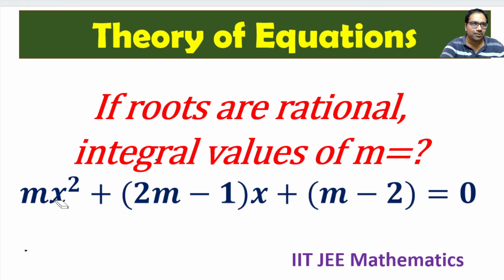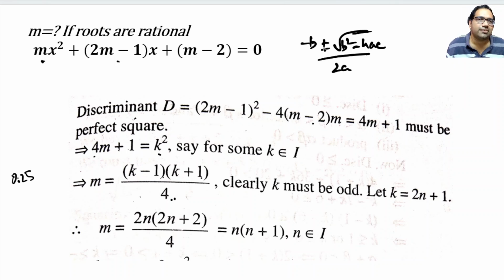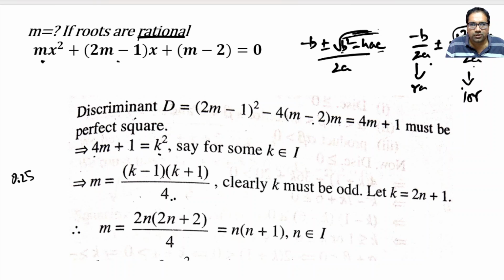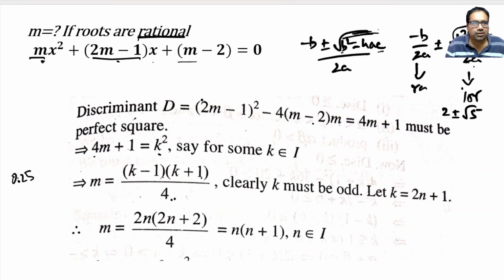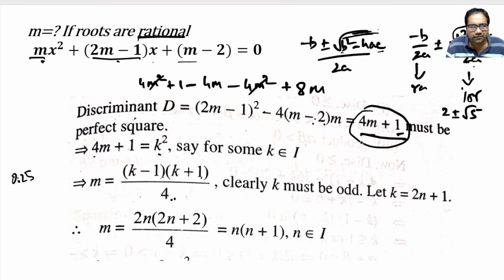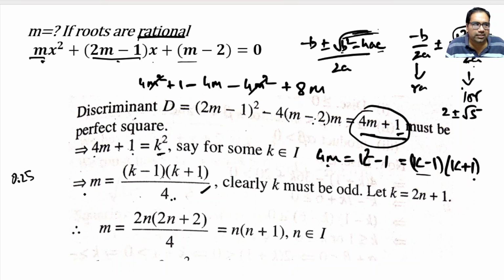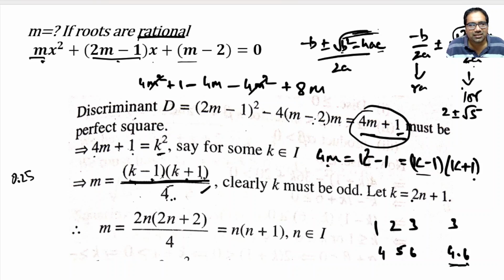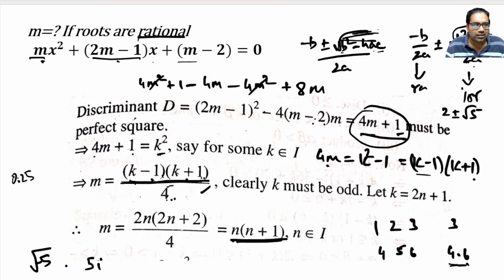🌸Nature of roots quadratic equations, condition for rational roots, important IIT JEE Mains Problems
If roots are rational,
integral values of m=?
𝒎𝒙^𝟐+(𝟐𝒎−𝟏)𝒙+(𝒎−𝟐)=𝟎

Krishna Sessions
6-229, 3rd Lane, behind Superwizz Road, Umashankar Nagar, Lane, Kanuru, Vijayawada, Andhra Pradesh 520007